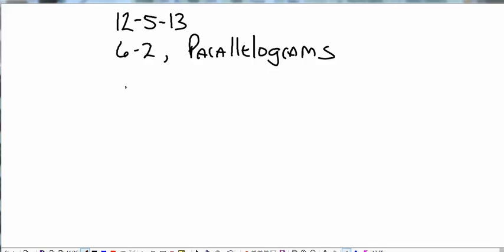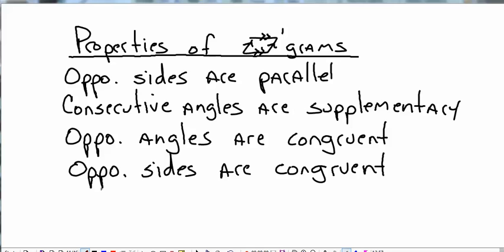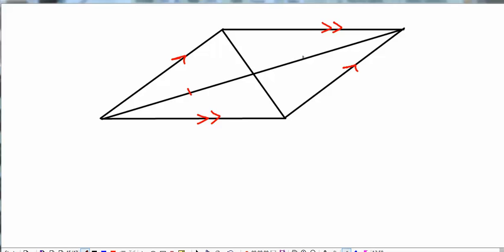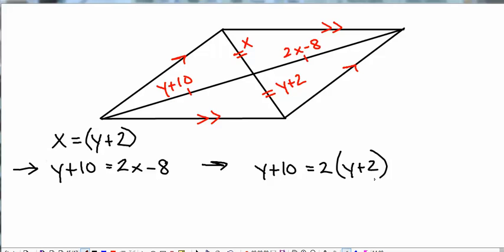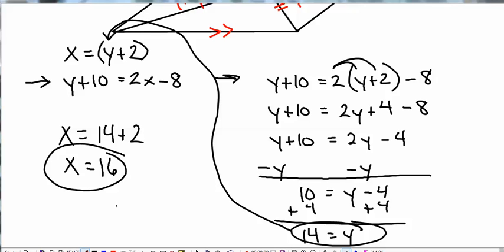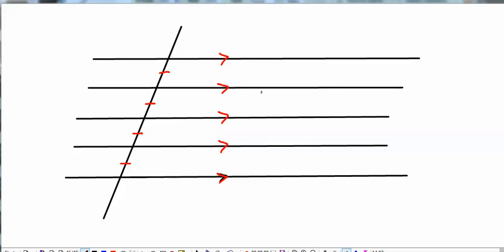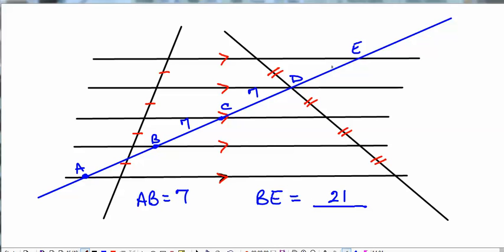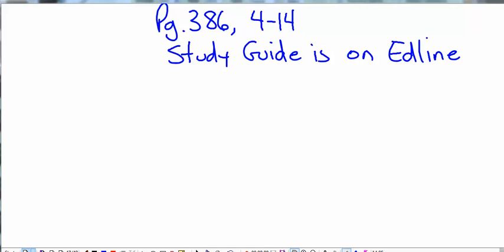Geo 12 5 2013 2 05 49 PM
Properties of parallelograms and their diagonals.